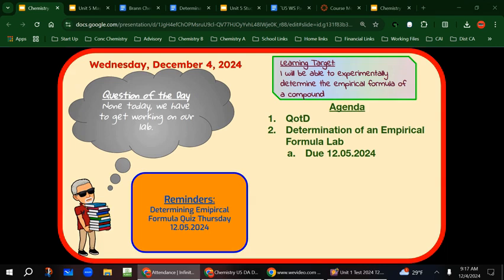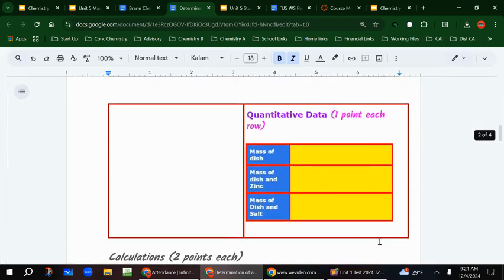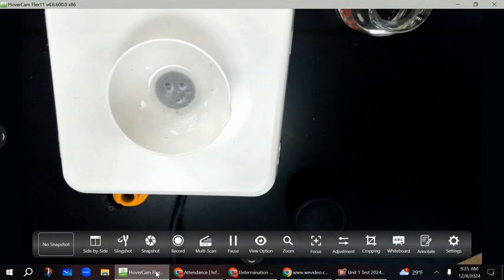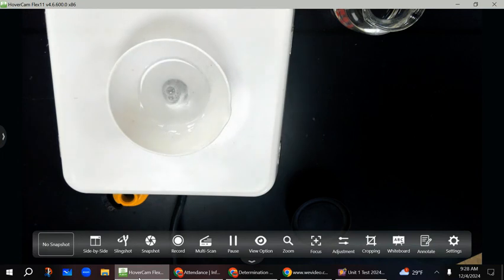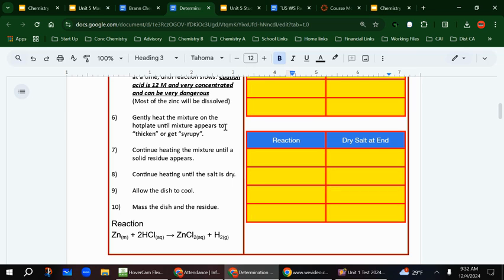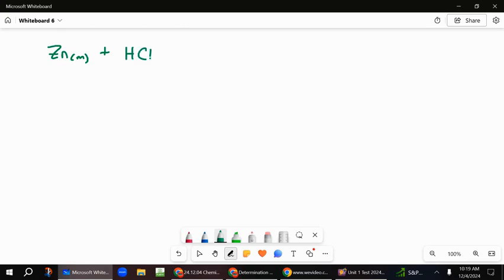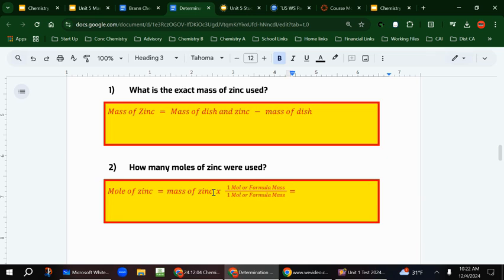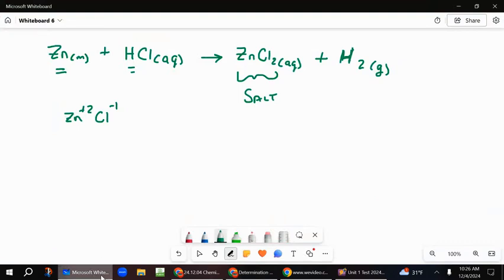24.12.04 Chemistry B (2)